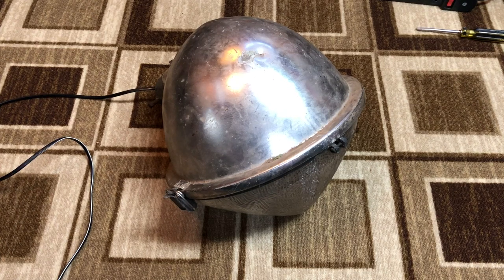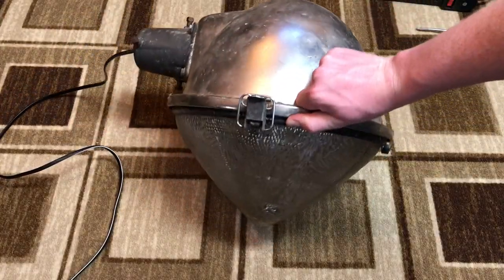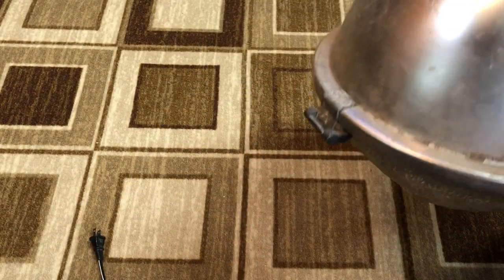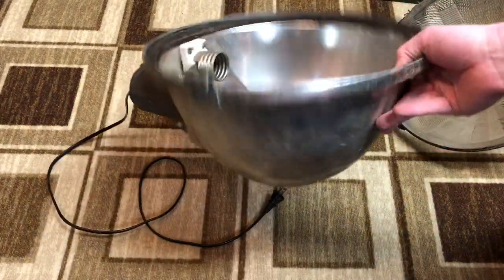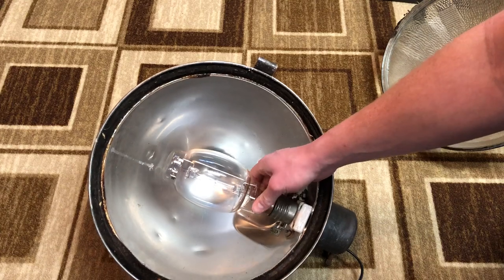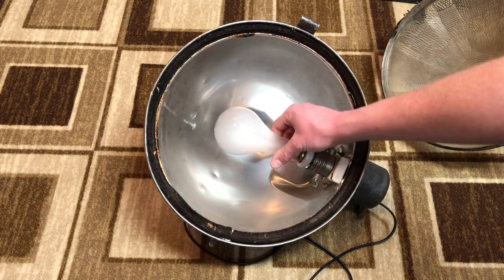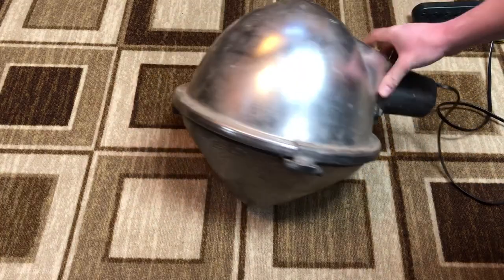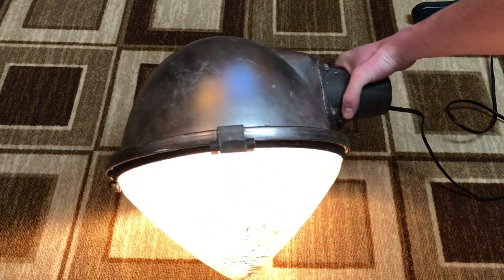GE Form 175 Street Light (Thank You for 10 Years!)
The General Electric (GE) Form 175 Remote Ballasted Street Light! I thought this would be a fantastic video to upload the same night I created this channel and uploaded my first video 10 years ago! Thank you all for a fantastic decade! A more appropriate 10 Year video is to come!